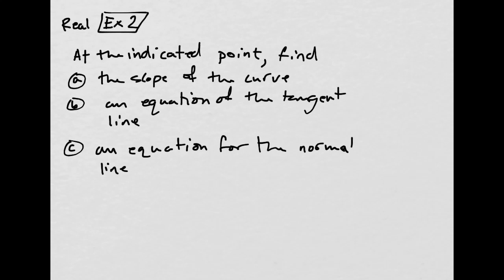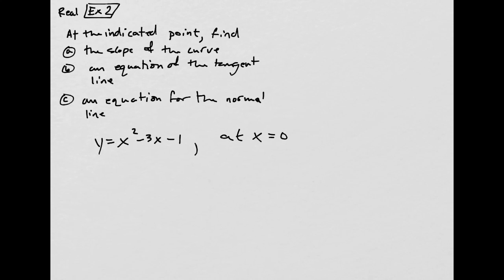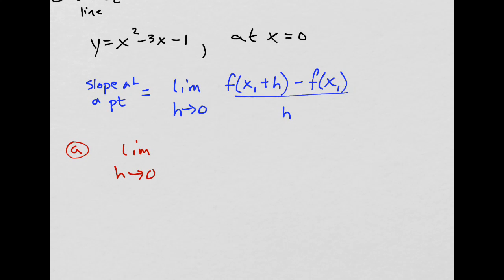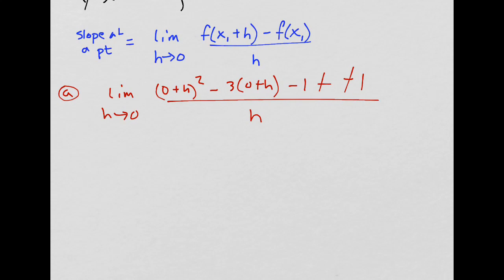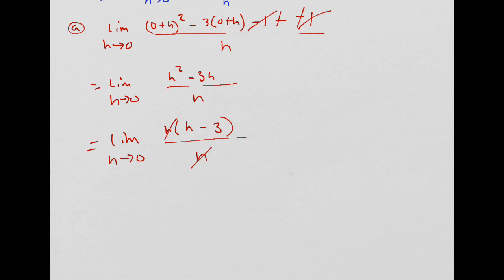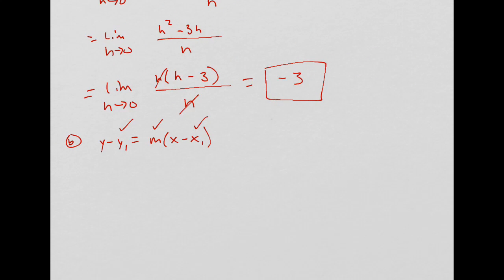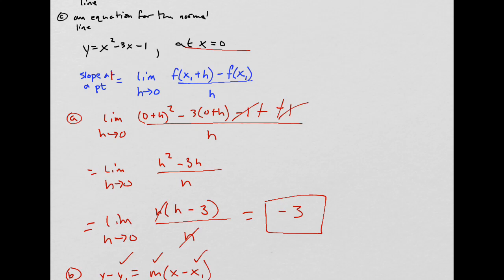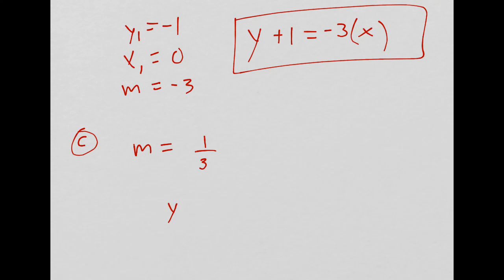Finding tangent slope, tangent line, and normal line